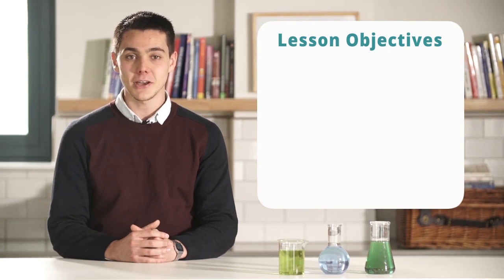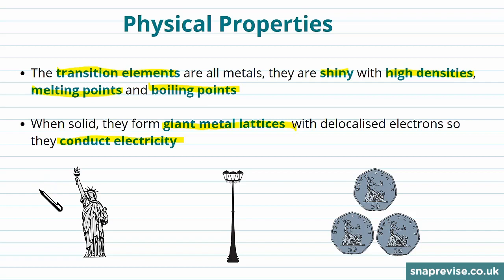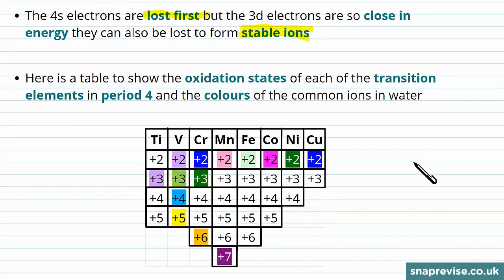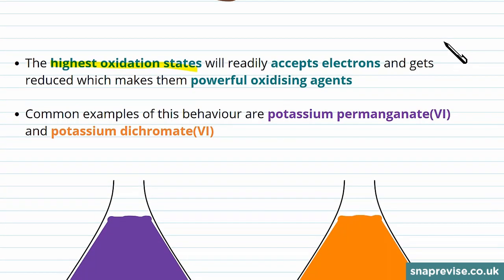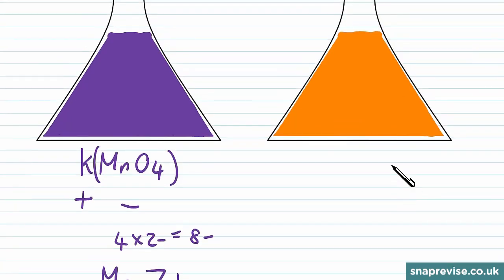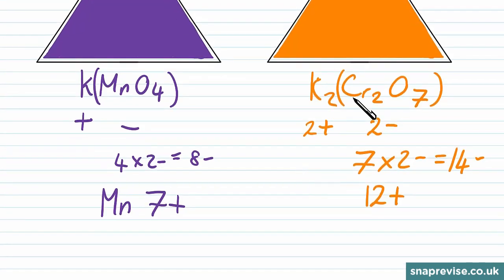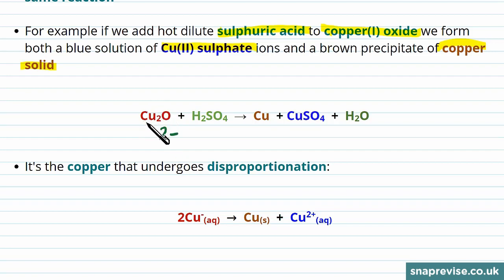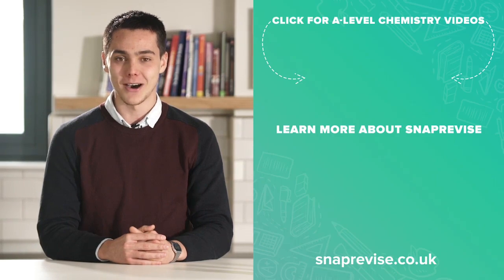Properties of Transition Metals | A-level Chemistry | OCR, AQA, Edexcel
to unlock the full series of AS, A2 & A-level Chemistry videos created by A* students for the new OCR, AQA and Edexcel specification.

This video will focus on: The physical properties of transition metals, Variable oxidation states, Disproportionation, Coloured compounds, Transition metals as Catalysts, Summary.